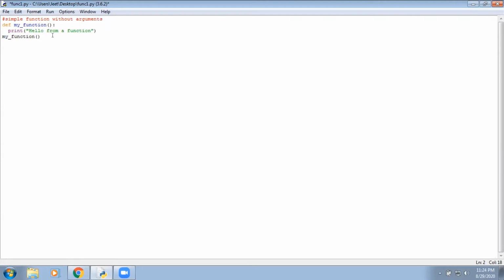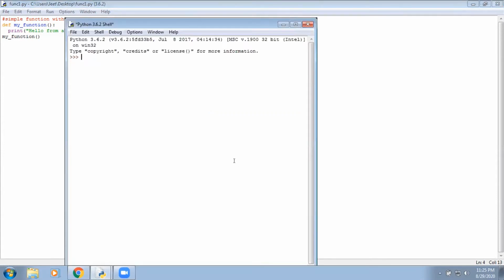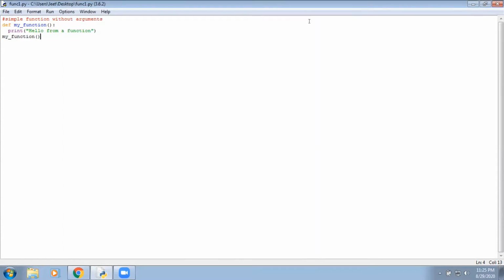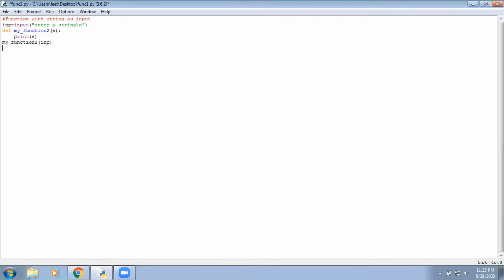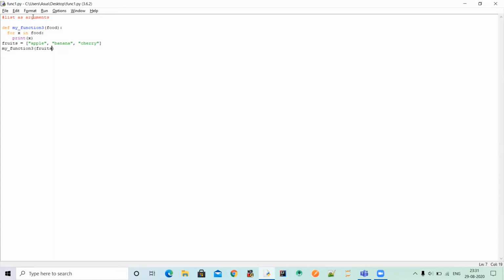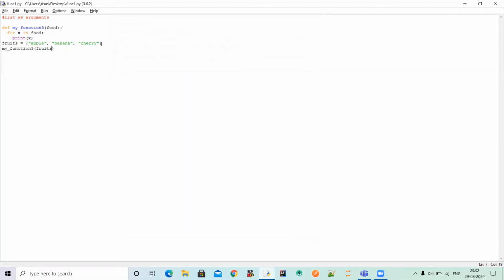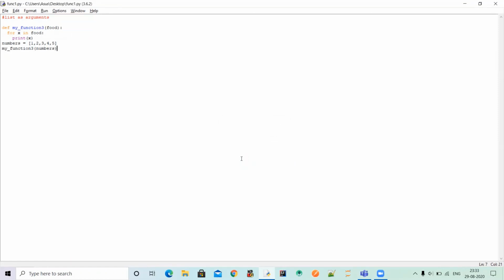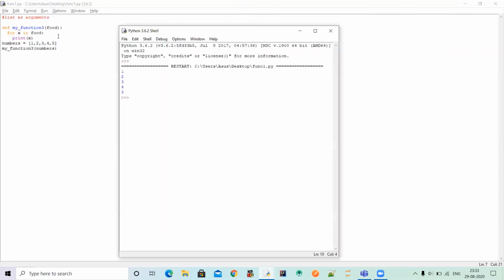Easy Python Tutorial | Part-11.2 | Functions in Python | (Implementation)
This video is about the implementation of functional programming in Python including function definition, function declaration , types of functions and the concept of formal and actual parameters. Refer to previous video for understanding the concepts in detail.